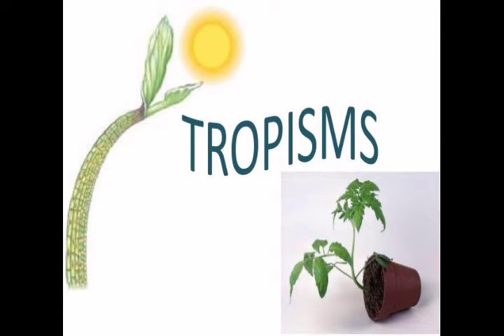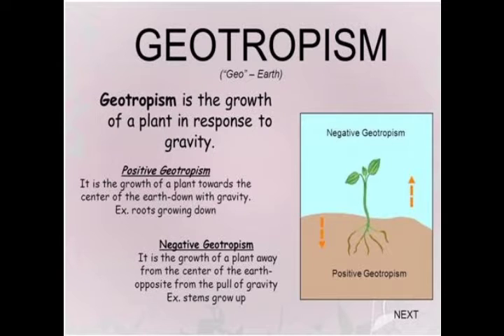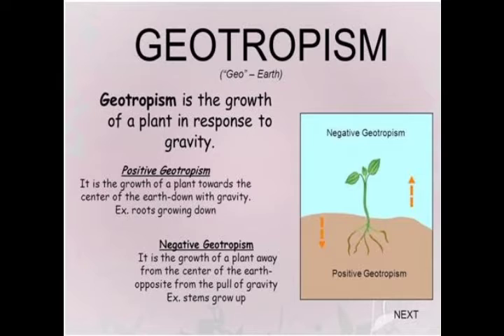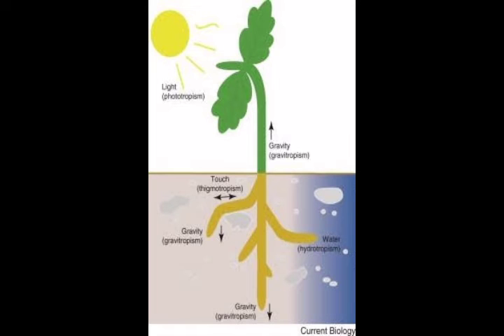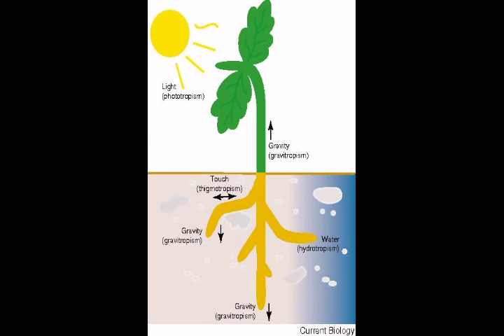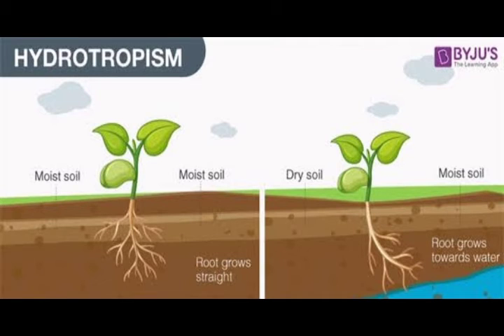class 7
movement n locomotion